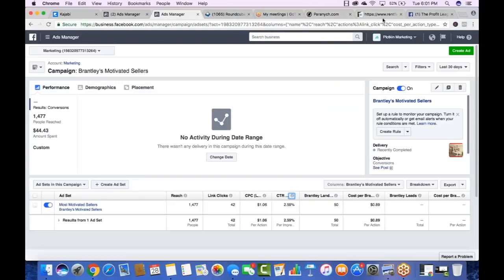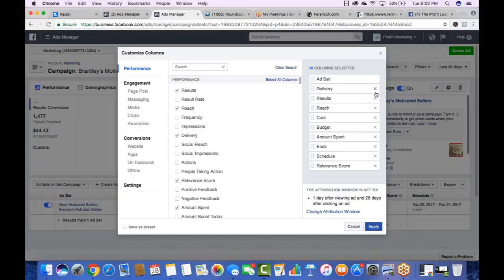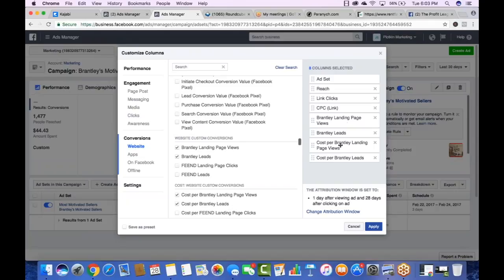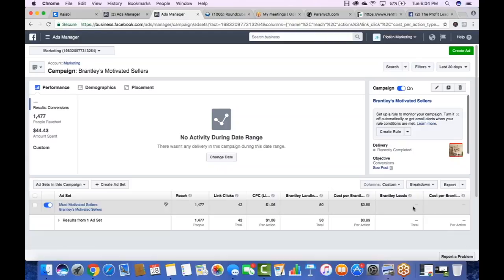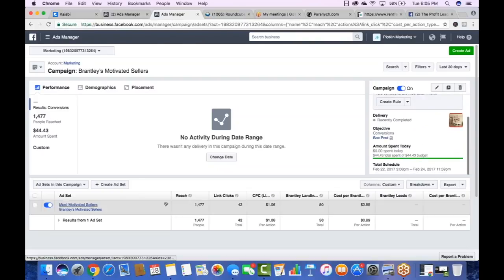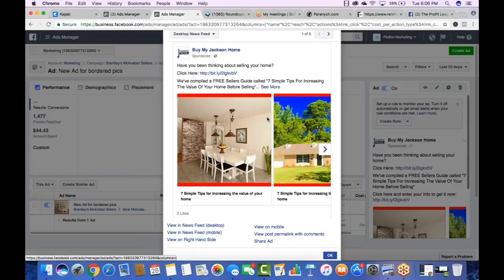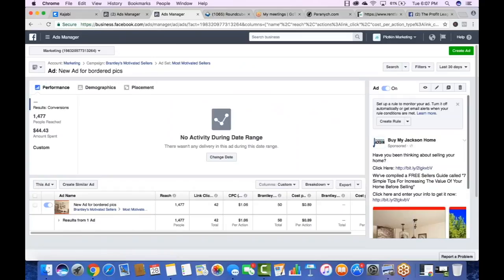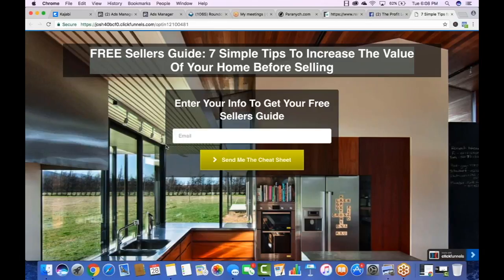Ad Autopsy - Real Estate